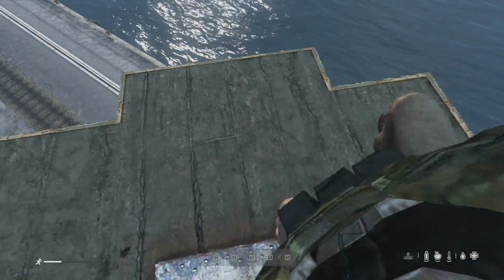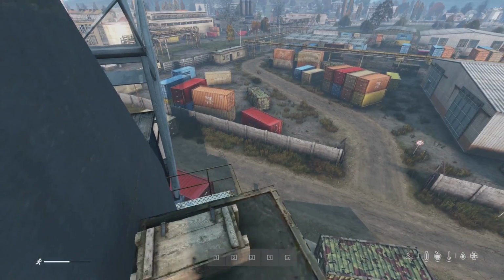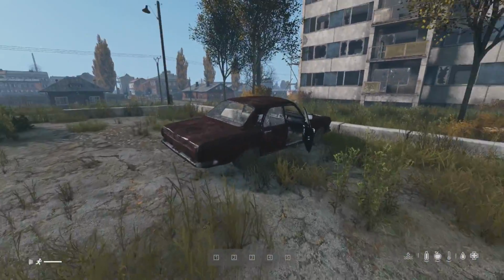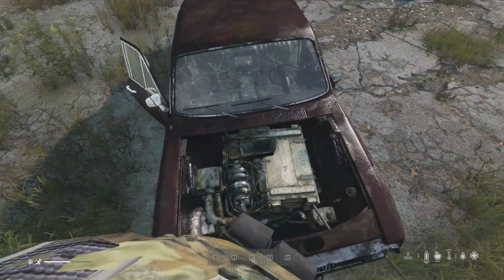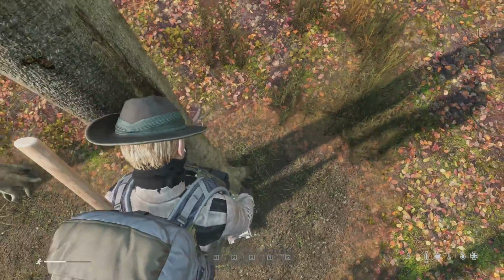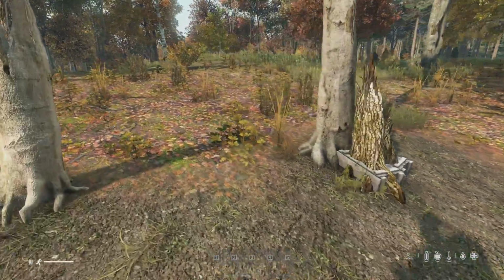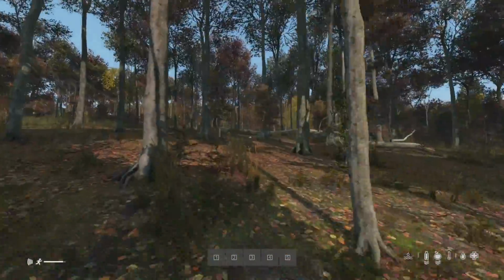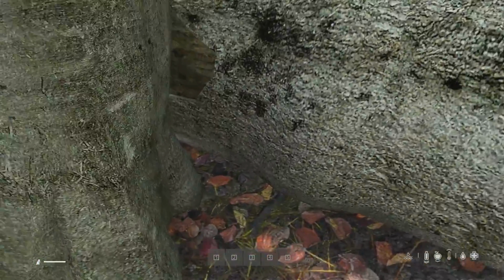The BEST!! DayZ Hidden Stash Spots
In this video we look at some new ideas for your next DayZ stash
Some of these stash ideas are from the DayZ community so the stashes are top tier!!